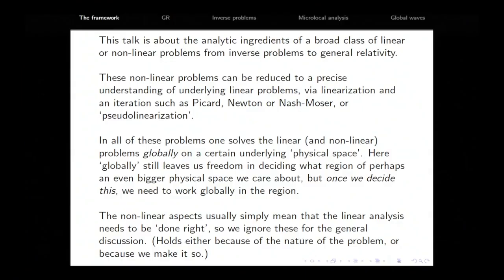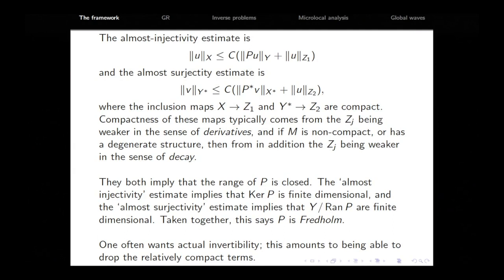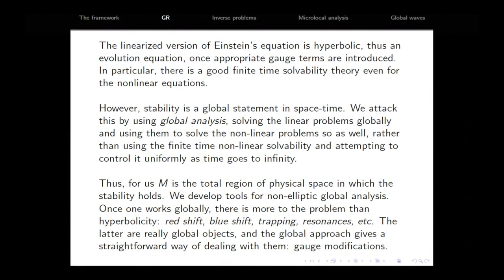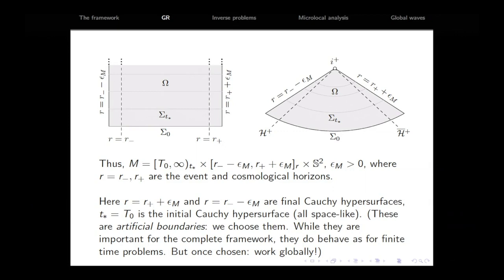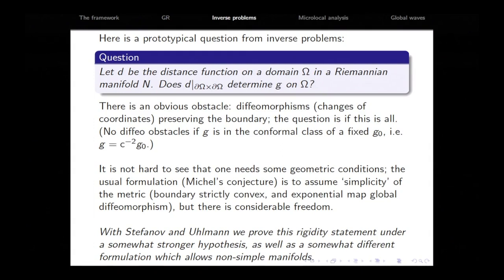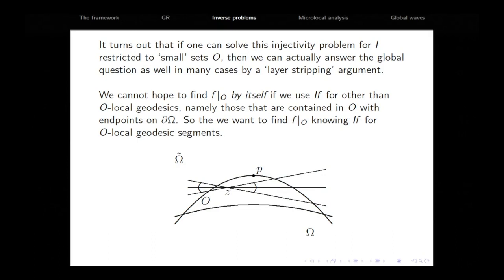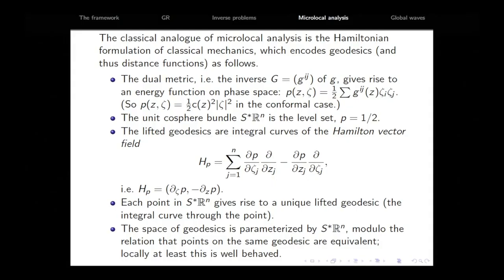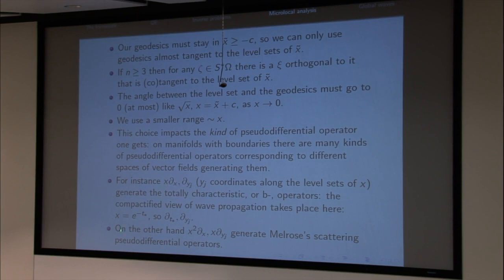Andras Vasy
Global Analysis via Microlocal Tools: Fredholm Problems in Non-elliptic Settings